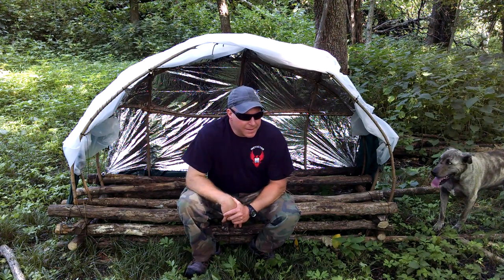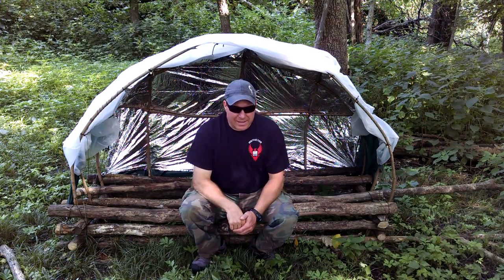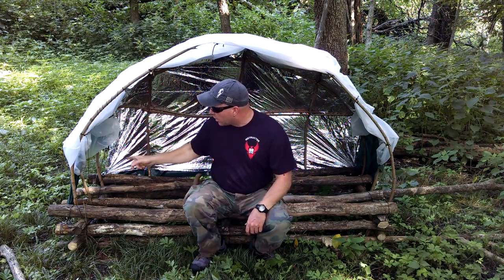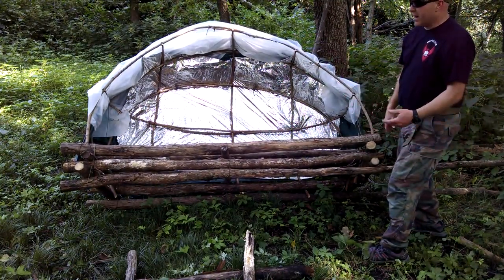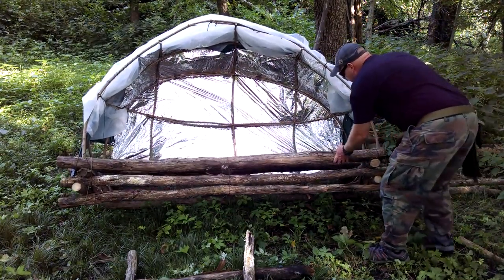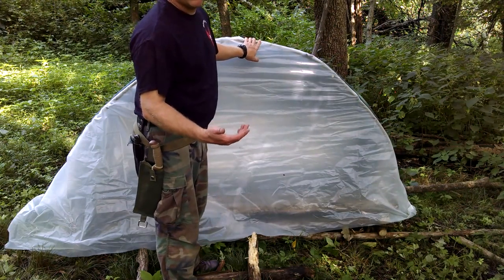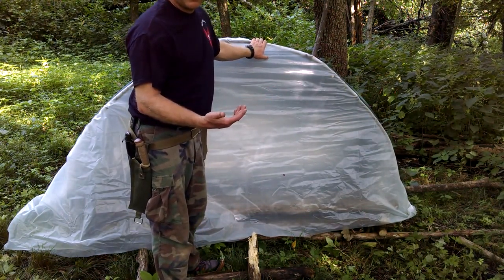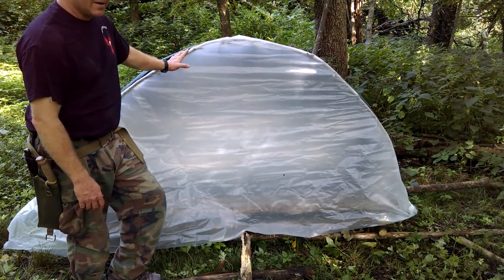Bushcraft Mobile Home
Shelter project inspired by Mors Kochanski. You can get survival blankets and other gear